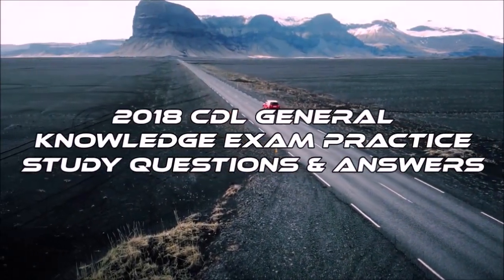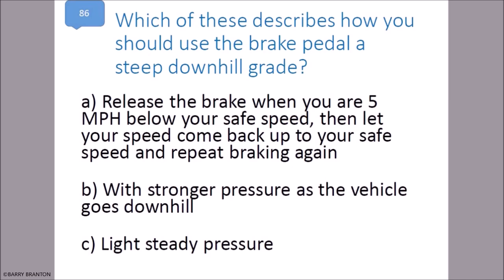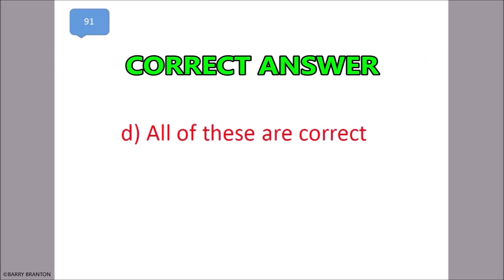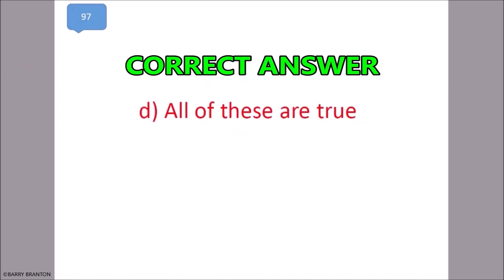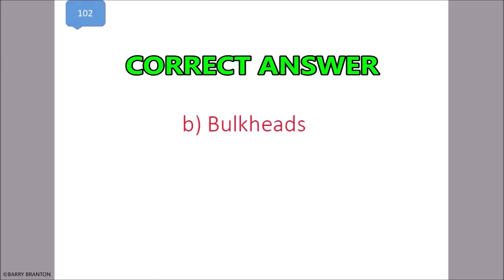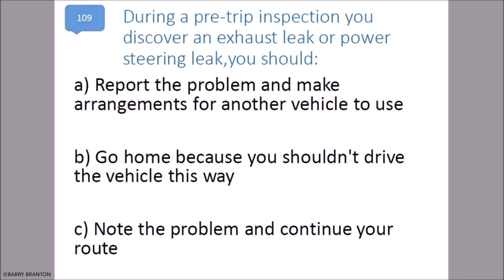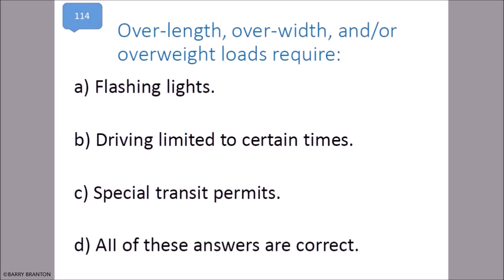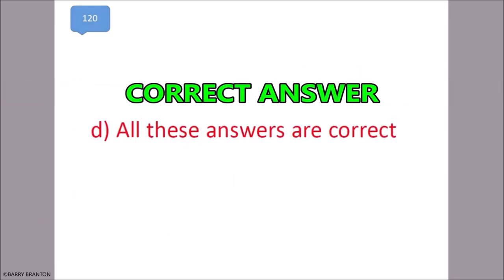2018 CDL General Knowledge Exam Practice Study Questions & Answers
2018 CDL General Knowledge Exam Practice Study Questions & Answers
- Credit(s):
    Videvo Attribution License (Free) Videvo dot Net
      Usage: All projects and media: /video/car-driving-through-icelandic-landscape/452786/

- Partial Video Transcript:

2018 CDL general knowledge exam

practice study questions and answers

when driving a commercial vehicle with a

height over 13 feet you should if you

aren't sure a clearance is high enough

stop and make sure that is correct

if you aren't sure a clearance is high

enough stop and make sure the purpose of

a baffle is to control the load surge

that is correct

control the load surge the new BAC

blood-alcohol concentration for

commercial drivers to be considered

intoxicated when driving a commercial

vehicle is point zero four that is

correct point zero four

truck escape ramps are designed to

protect the vehicle from damage are

designed to protect the vehicle from

damage which of these can cause the

vehicle to skid not enough weight on the

front axle / acceleration turning too

sharply all of these can cause the vehicle

to skid that is correct all of these

can cause the vehicle to skid

which of these describes how you should

use the brake pedal on a steep downhill

grade release the brake when you are

five miles per hour

below your safe speed then let your

speed come back up to your safe speed

and repeat braking again that is correct

release the brake when you are at five

miles per hour below your safe speed

then let your speed come back up to your

safe speed and repeat braking again an

in route inspection should include cargo

doors and or cargo securement tire

temperature brake temperature all of

these should be checked that is correct

all of these should be checked

according to the drivers manual why

should you limit the use of your horn it

can startle other drivers that is

correct it can startle other drivers the

amount of liquid to load into a tank

depends on the weight of the liquid the

legal weight limits the amount a liquid

will expand in transit all of these are

correct that is correct

all of these are correct you should use

your mirrors to check traffic gaps

before you merge the condition of tires

and cargo where the rear of your vehicle

is while you make turns all of these are

all of these are correct your brakes can

get wet when you drive through a heavy rain

what can this cause when the brakes are

applied lack of braking power trailer

jackknifed wheel lockup

all of these are correct that is correct

all of these are correct which of these

statements about using mirrors is true

there are blind spots that your mayor's

can't show you that is correct there are

blind spots that your mayor's cannot

show you

to avoid a crash you had to drive onto

the right shoulder you are now driving

at 40 miles per hour on the shoulder how

should you move back onto the pavement

come to a complete stop if possible

before steering back onto the pavement

that is correct

which of these statements about managing

space is true when the road is slippery

you should keep much more space in front

of your vehicle that is correct

when the road is slippery you should

keep much more space in front of your

vehicle you are testing the stopping

action of service brakes on a hydraulic

system which of these can mean there is

a problem the brake pedal goes to the

floor stopping action is delayed the

vehicle pulls to one side when the brake

pedal is pressed all these are correct